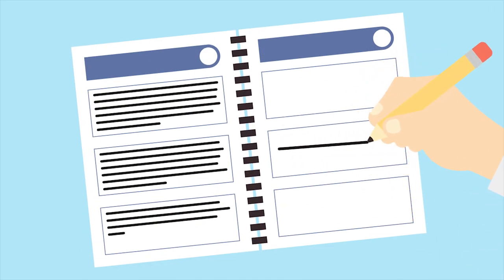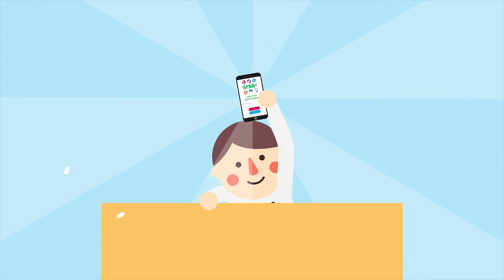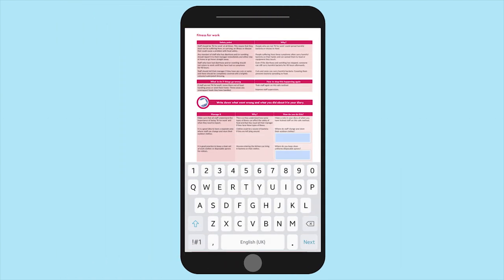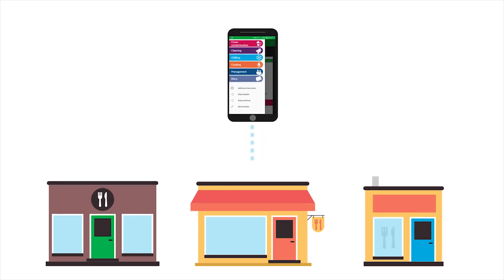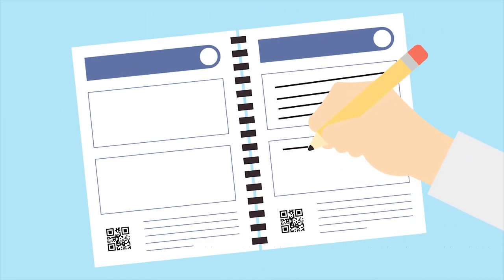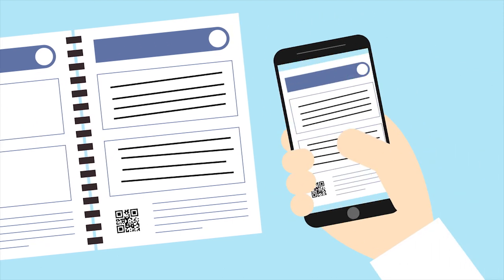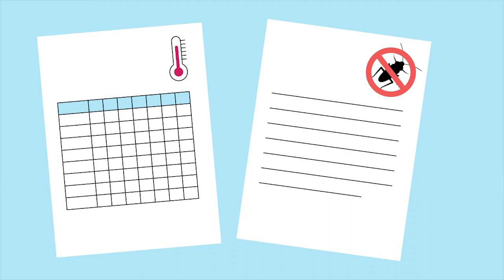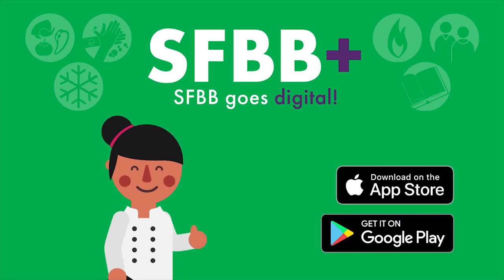SFBB+ The Food Safety Compliance App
It's the FSA's safer food better business pack (SFBB) - in an App and it's FREE to trial for 3 months.

It's a compliant, digital way of keeping your catering records, safe, secure and always available on your smart device. No need to print off any more diary sheets, ever again!

You can also complete your documents off screen and store them within the App. You can purchase a special reusable SFBB+ pack that will allow you to scan, secure and share your daily diary records.

Whichever option you choose, your records will never get lost or dirty again - and they will will always be there when your EHO calls to inspect.

SFBB+ contains ©Crown copyright material from “Safer food, better business” Food Standards Agency, (2015, as ammended) used under the terms of the Open Government Licence v3.